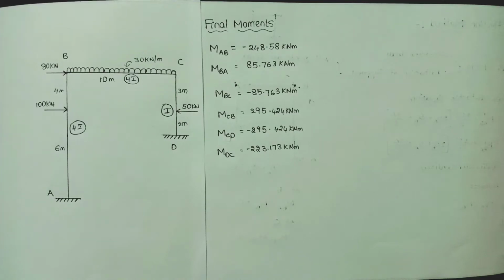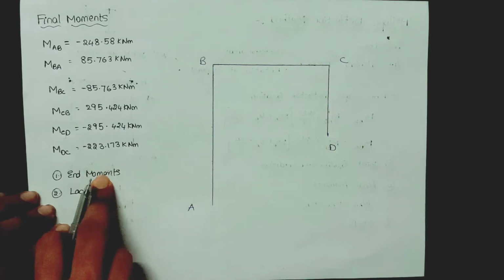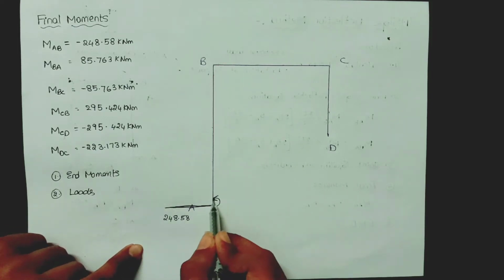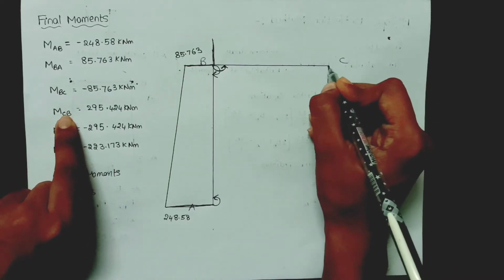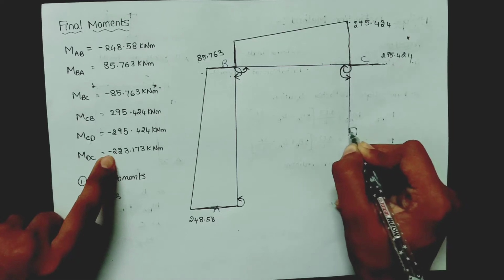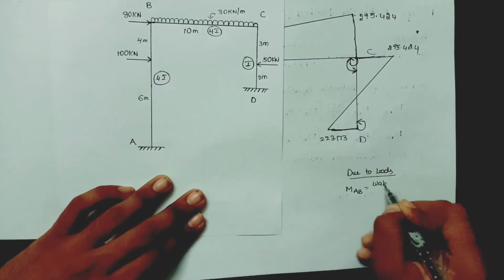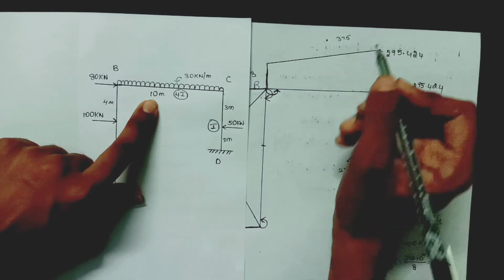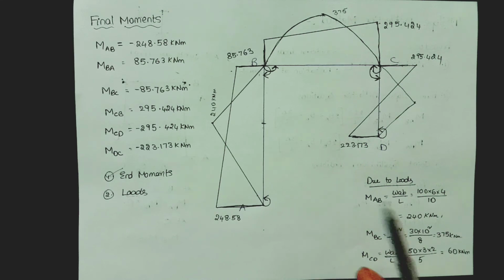How to Draw Bending Moment Diagram For Frames | Analysis of Frames | By Abhishek Civil Tech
In this video I have explained How to Draw Bending Moment Diagram For Frames.You might have to draw Bending Moment Diagram after analyzing the frame.By watching this video I hope you understand the concept.The procedure is same for any frame.
         In my previous video I have explained about Types of Frames, Methods of Analysis, Procedure for Slope Deflection Method and also explained some important points in Analysis of Frames.So Thoses concepts are useful for Analyzing a frame. So Please Watch That Video for better understanding.

         This channel is completely about Civil Engineering. I will be uploading videos related to Civil Engineering
subjects such as STRUCTURAL ANALYSIS, REINFORECED CONCRETE DESIGN, STEEL STRUCTURES,ESTIMATION AND QUANTITY SURVEYING, STRENGTH OF MATERIALS, ENGINEERING MECHANICS, SURVEYING, FLUID MECHANICS, STEEL STRUCTURES. Thank You and Keep Supporting.